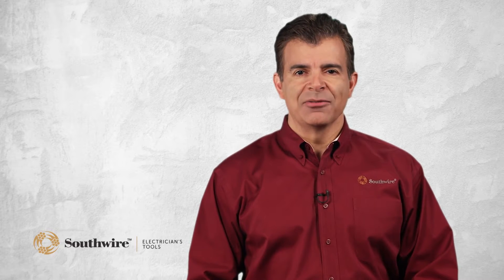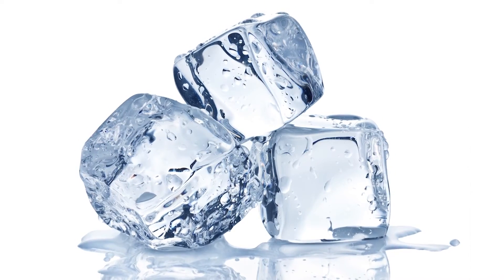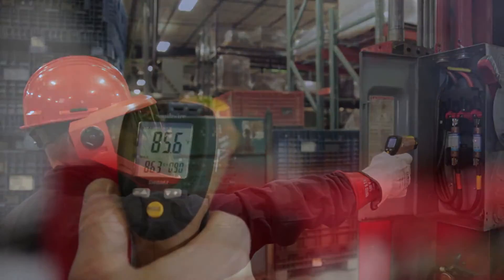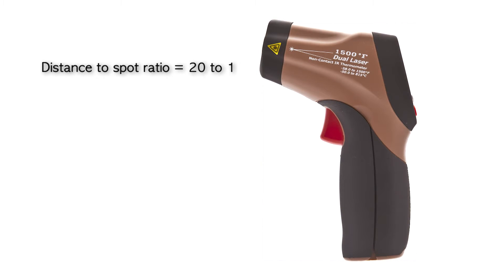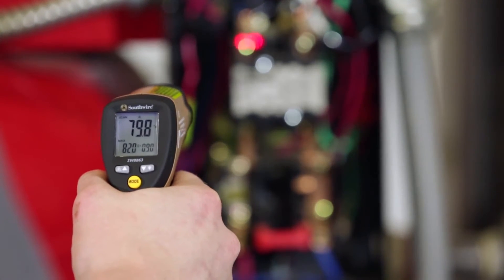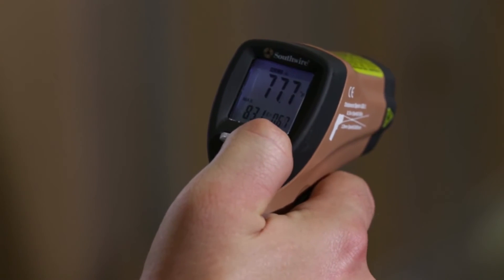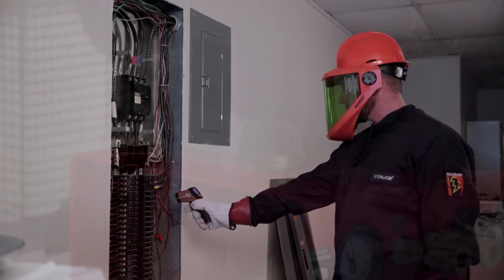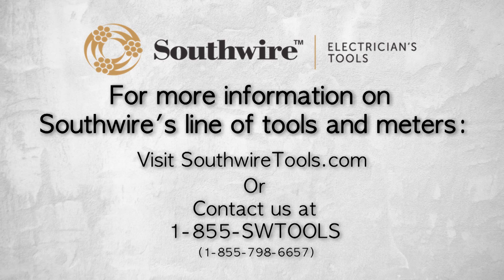Southwire™ IR Thermometer Overview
The 31040S features 20:1 distance-to-spot ratio and temperature ranges. This device truly stands out because of its fast response, high/low alarms and dual laser pointer. It is used by maintenance professionals to quickly locate worn machinery, hot spots in electrical panels and defective HVAC equipment.. You get better accuracy with dual lasers that let you pinpoint the target area. The 20:1 distance to spot ratio allows measurements at a greater distance. The rugged design features an impact resistant double molded housing which also provides a comfortable grip. Color alert indicates if temperature is above or below adjustable set points.